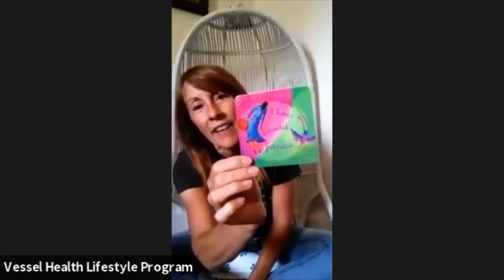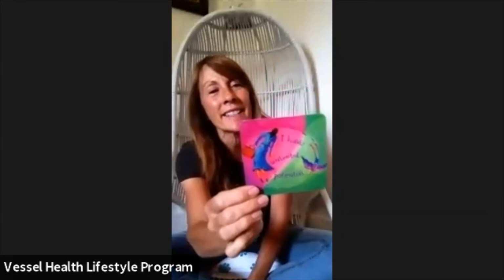Meditation Breathing Exercise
Using the breath to move into a parasympathetic state of healing